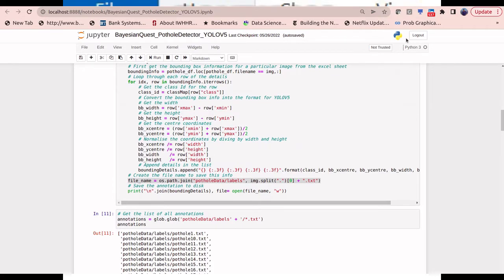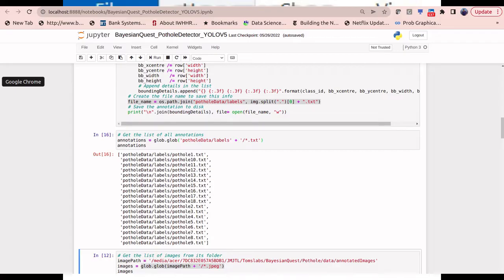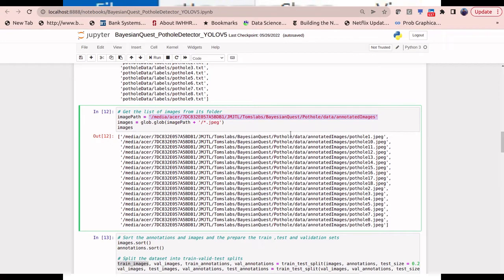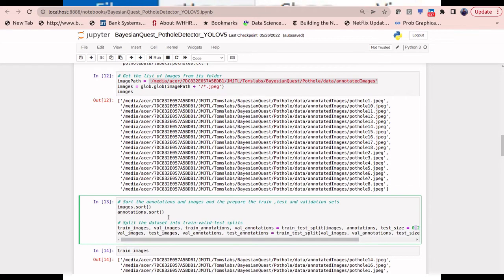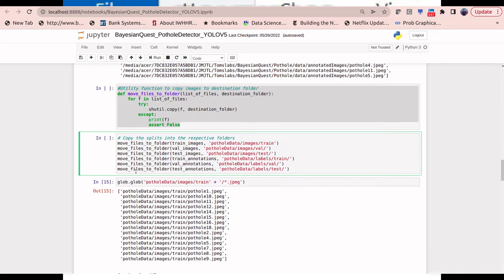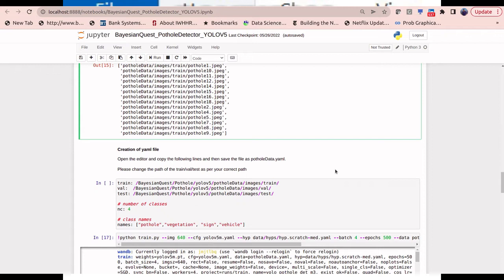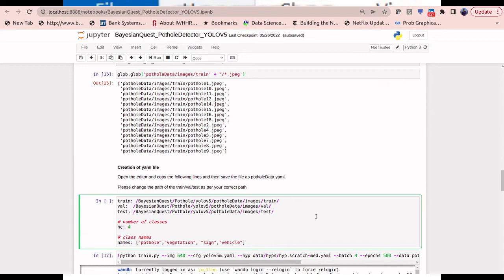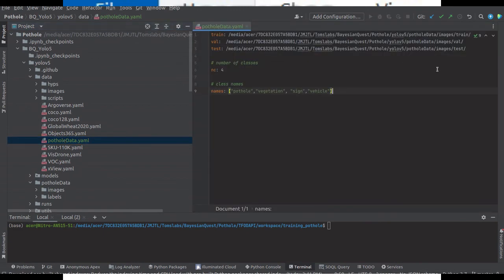#27 CVPHD-Post5-V4 : Building a road pothole detector : Part 27- Object Detection using YOLO V5